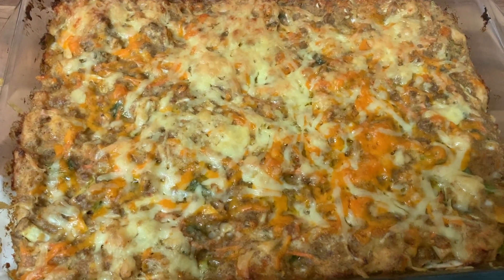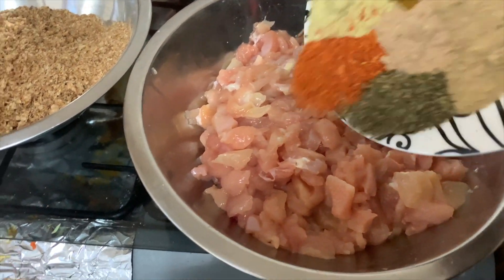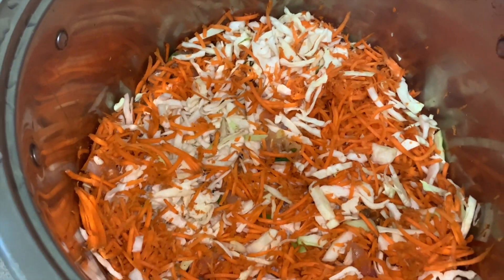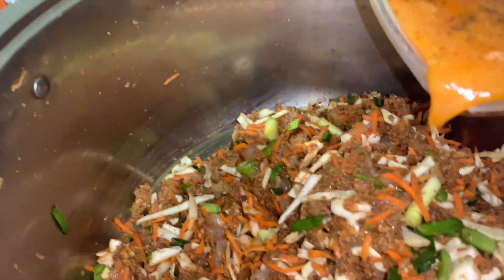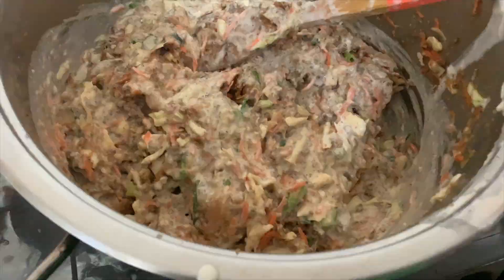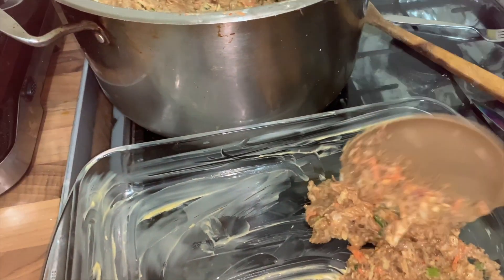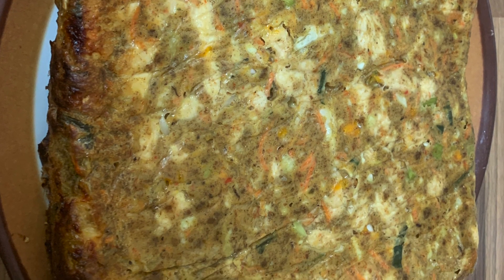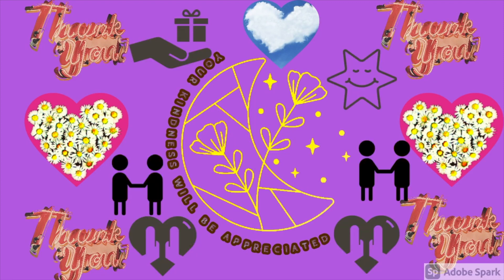Tasty Healthy Weetabix and Chicken baked : Quick and easy Ramadan Recipe (BE CREATIVE)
This a crazy recipe that come out nice, this crazy ideals come to me because I dont have appetite, so I want something different so as I enter the kitchen I saw weetabix and chicken breast that I intend to use for chicken pie, then the though came me to mixed everything together and bake. So that is how I came about this recipe.

kindly watch and try it , it is very nice that I ate 2 plate.

THE LIST OF INGREDIENTS:

I leave you in the care of Allaah Subhannahu Wata Ala stay blessed and safe with lot of love, IWHAT